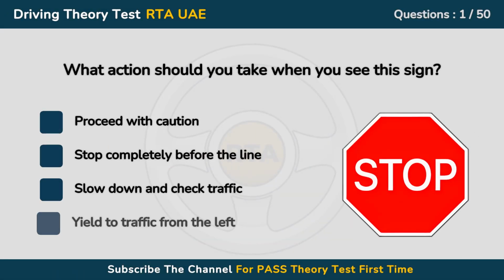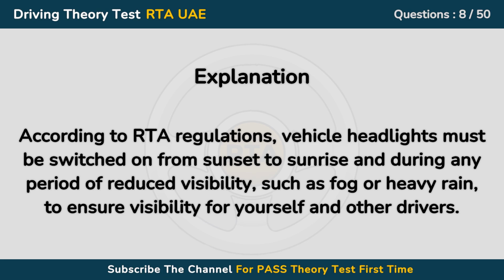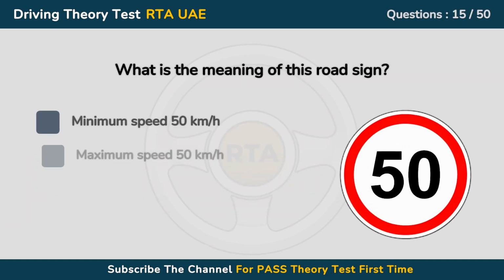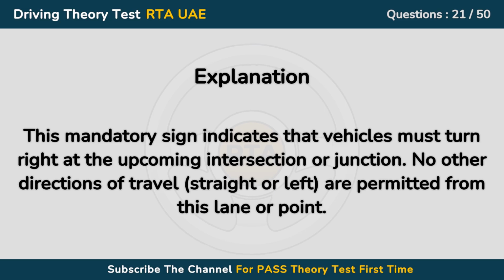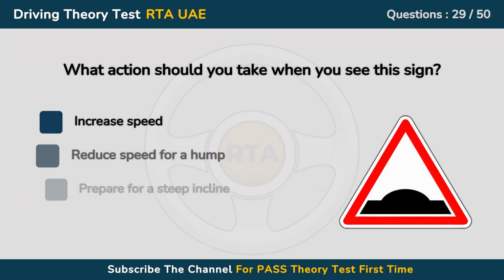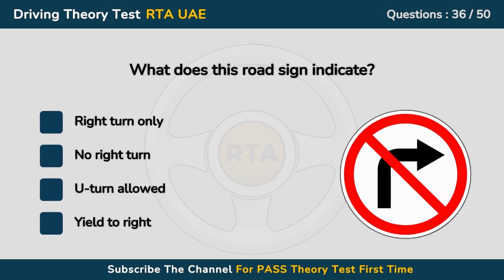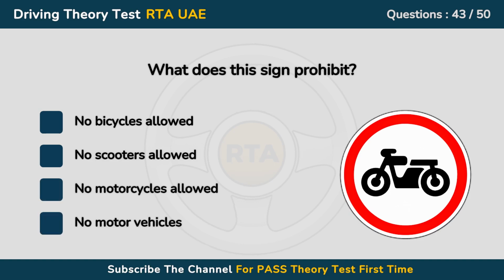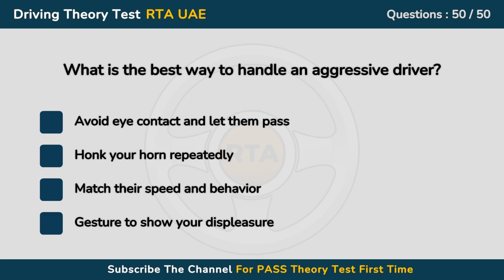Theory Test 2025 RTA UAE | NEW Theory Test Questions (Most Important!) | PASS in First Time